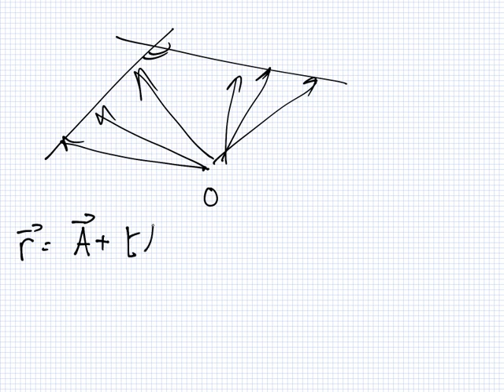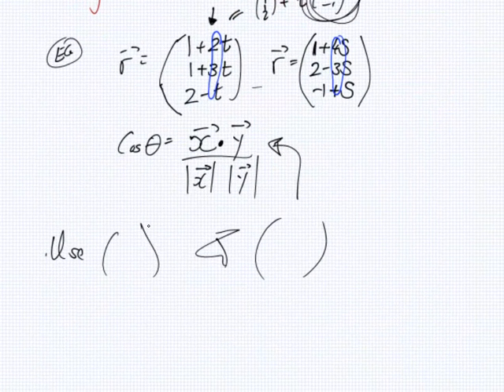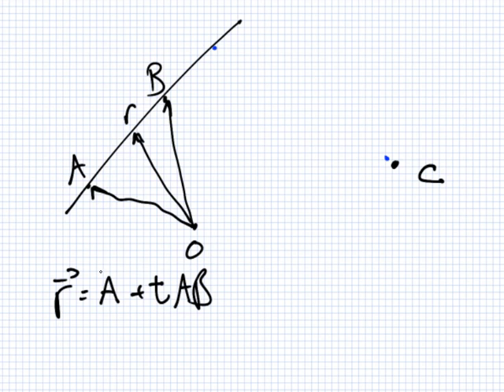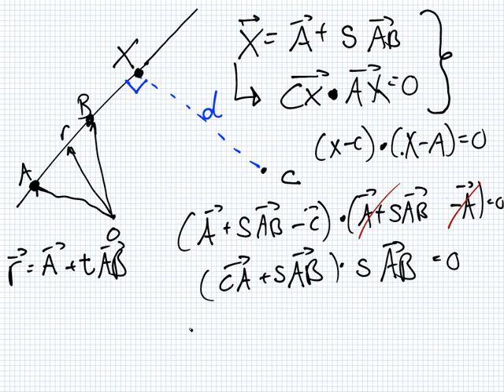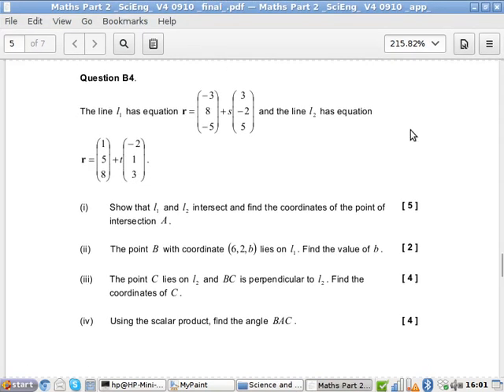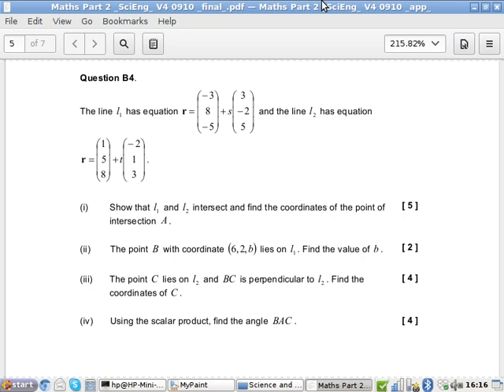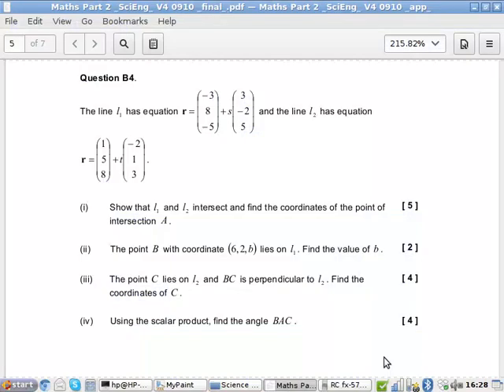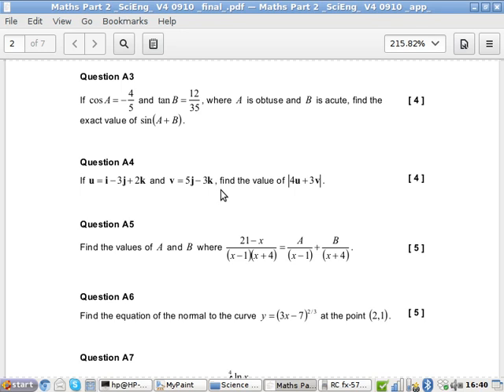Mathematics | Lesson | Vectors | Equation of the Line